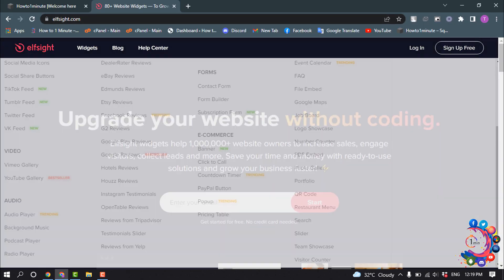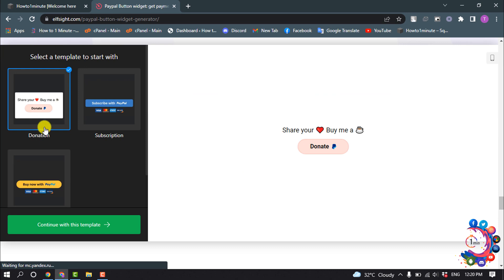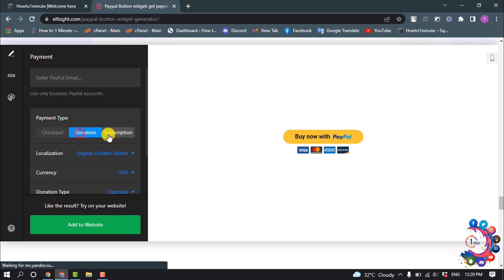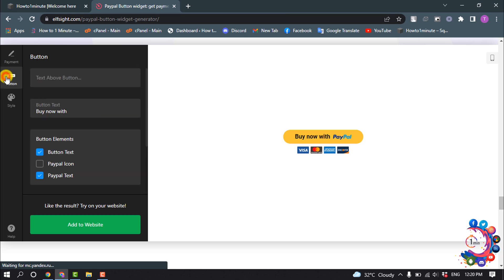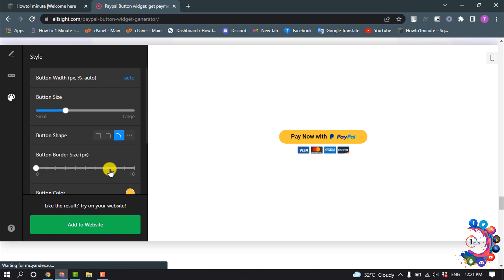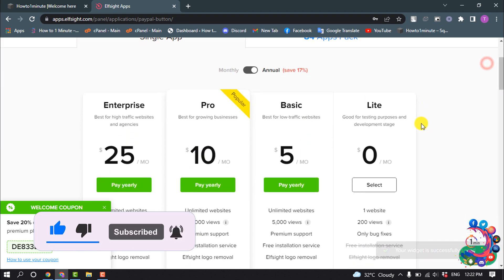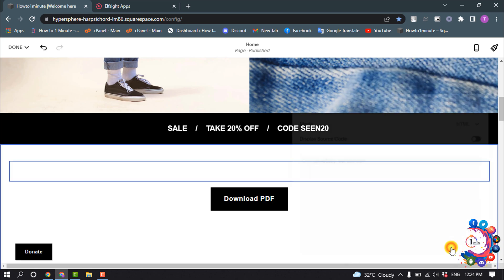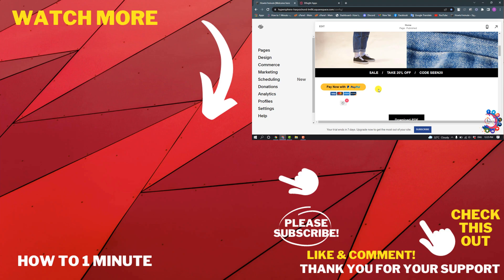How to add paypal button to squarespace 2025 (Quick & Easy)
Log into your Squarespace site and follow these steps:
In the Home menu, click Commerce, and then click Payments.
Click Connect.

"how to add a payment button on squarespace"